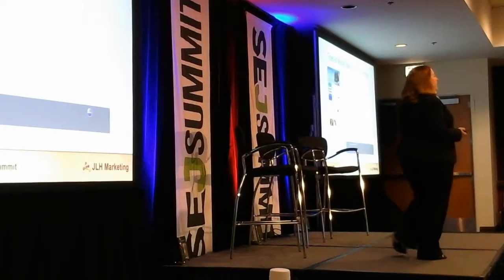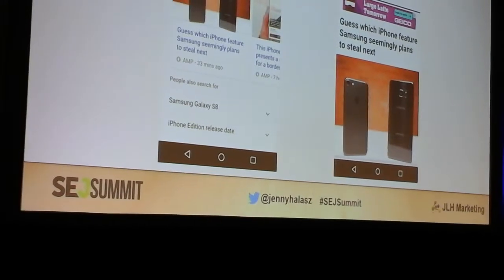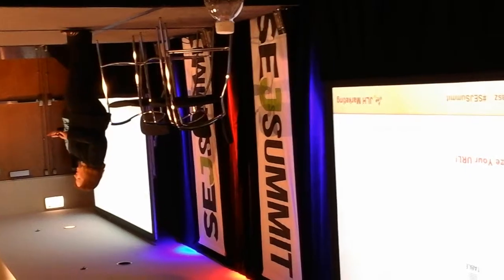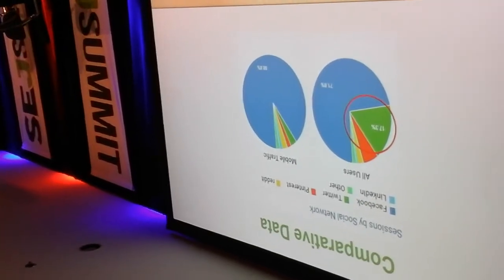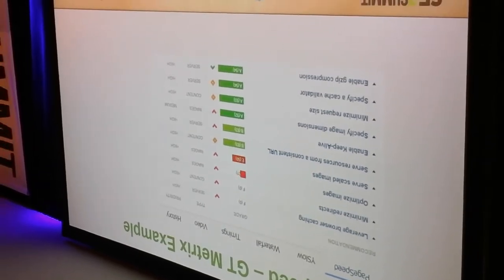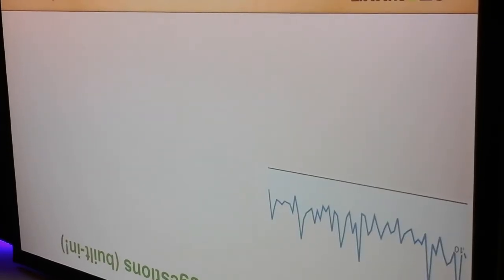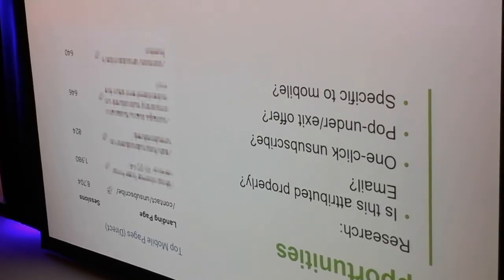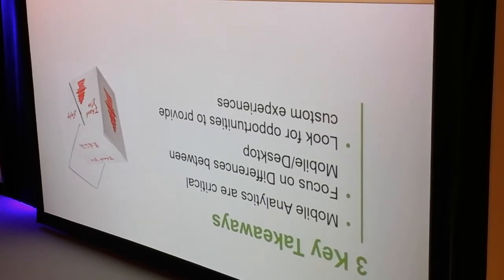May 31, 2017